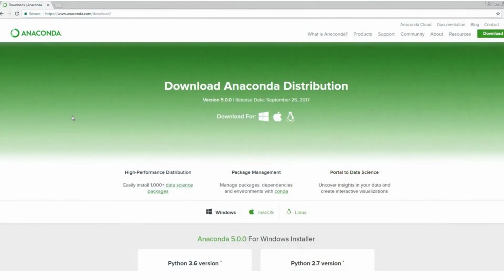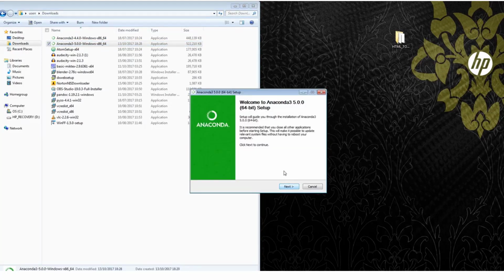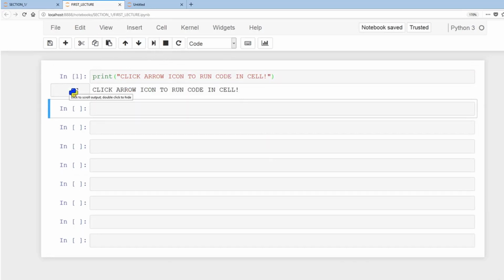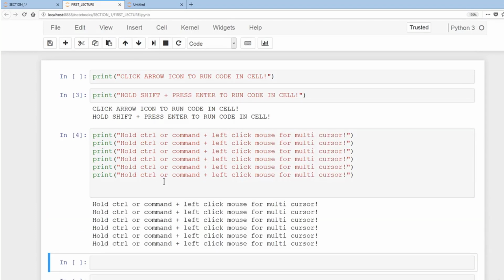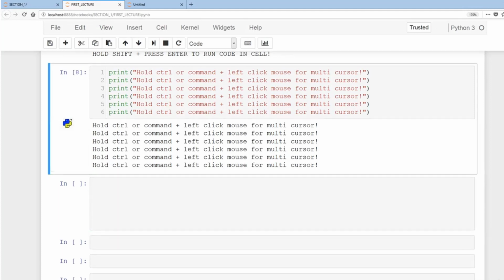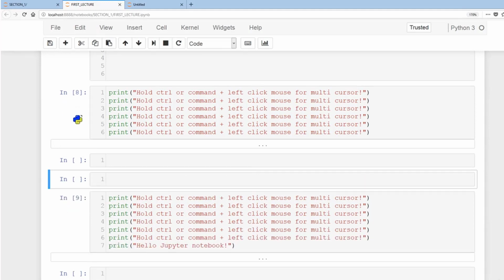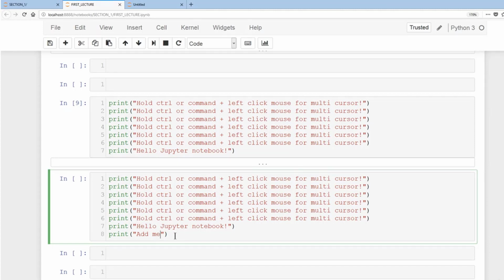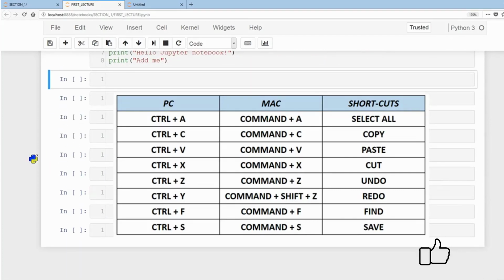Installation and Overview of Jupyter Notebook Python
In this tutorial we are going to install jupyter Notebook and discuss some basic command and also give an overview of jupyter notebook